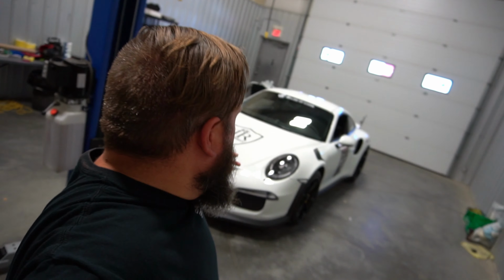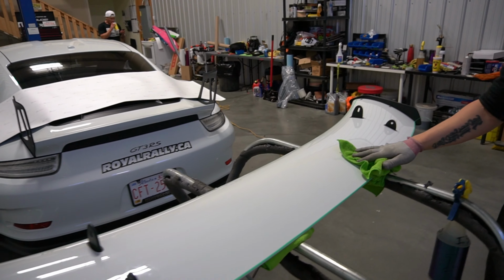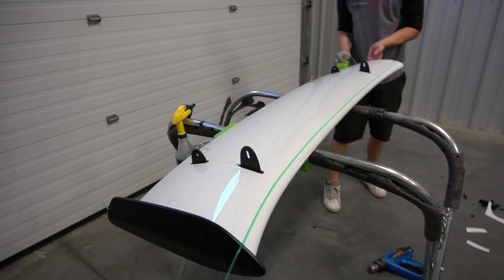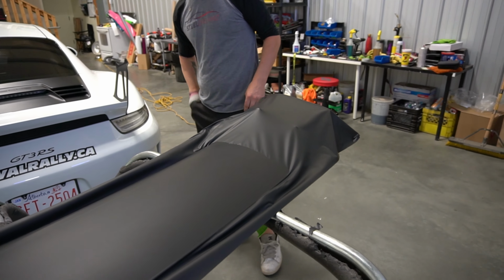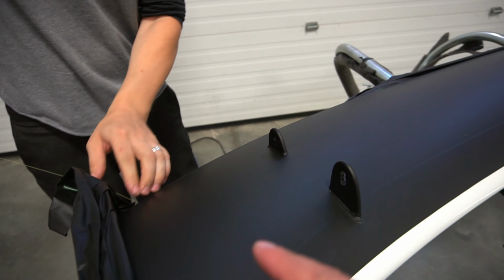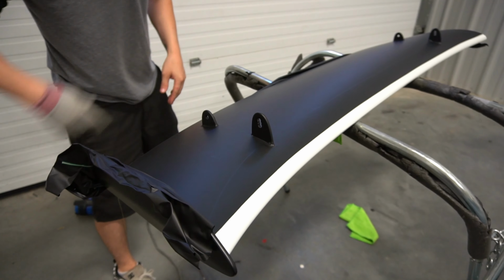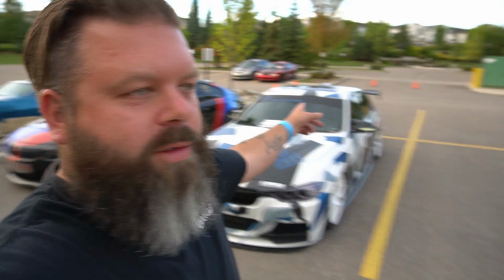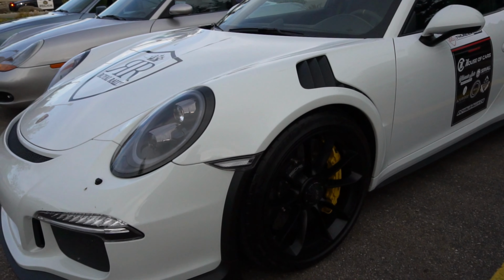Vinyl Wrapping a Porsche GT3RS | Avery Dennison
Thanks for Checking out my Channel, Elite Auto styling wraps the Wing of the Porsche GT3RS and I install the latest Royal Rally decals

24V Cordless Blower